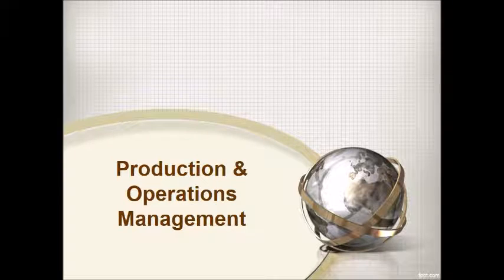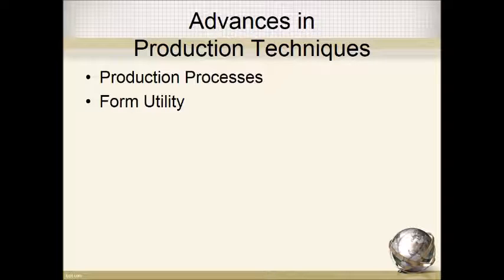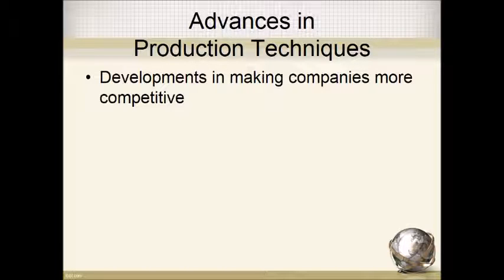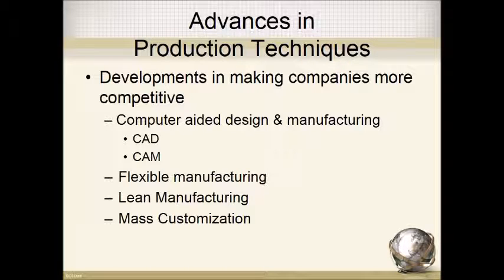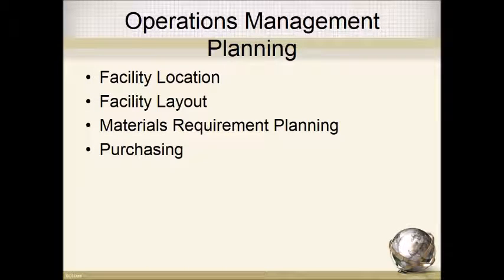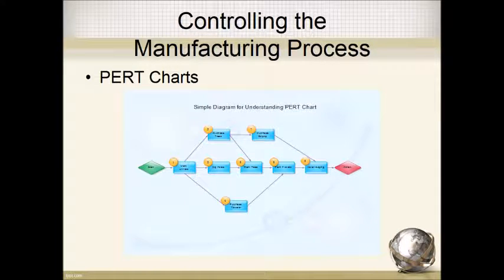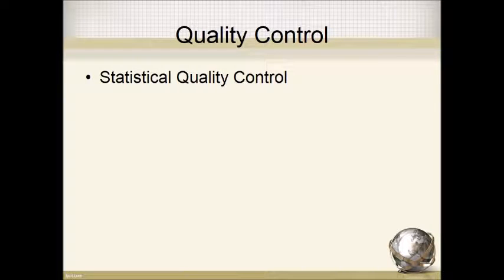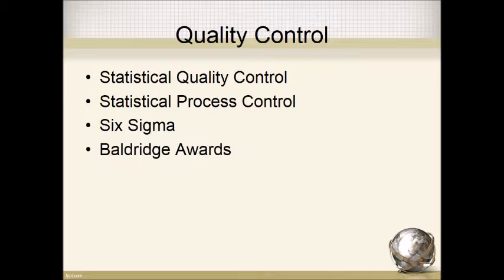Business Now Chapter 6 Production & Operations Management